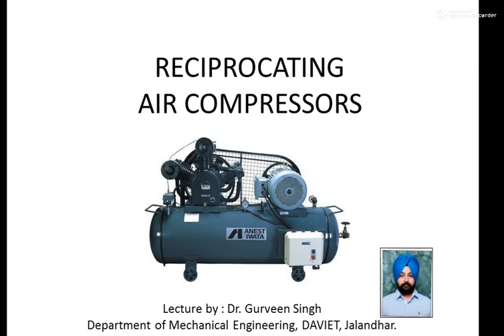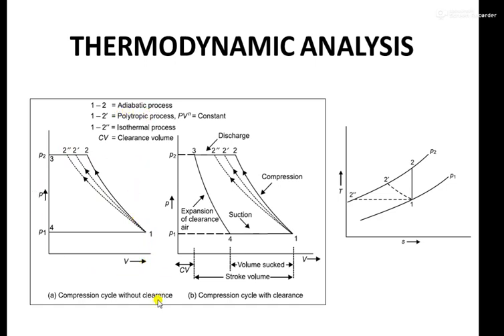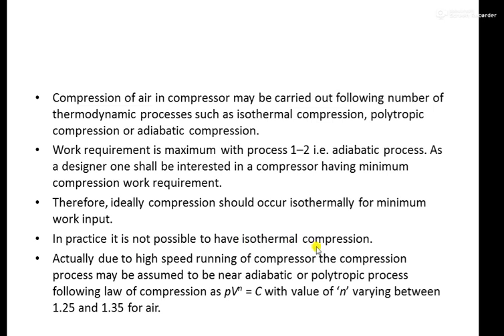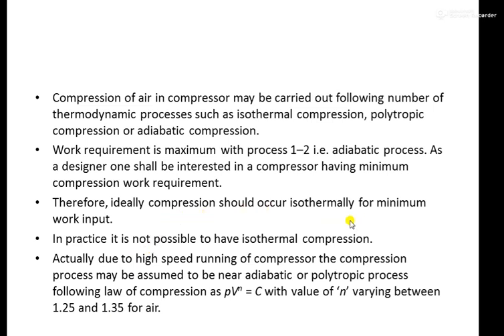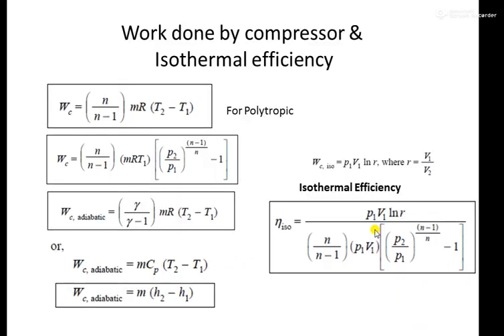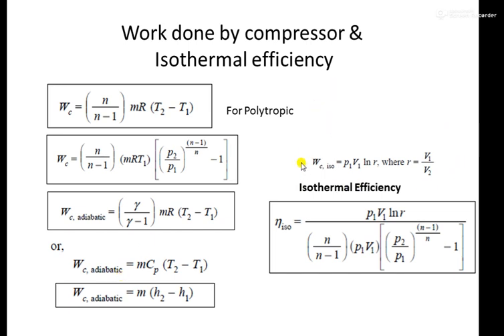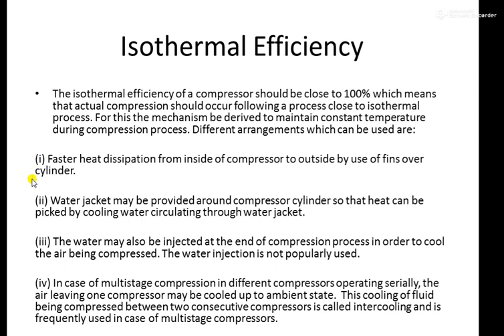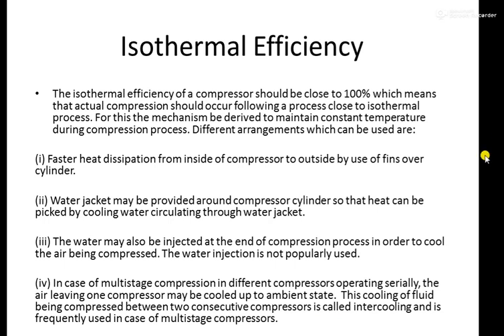#5. Reciprocating Air compressors (Isothermal Efficiency)